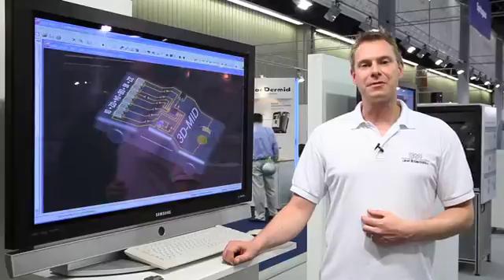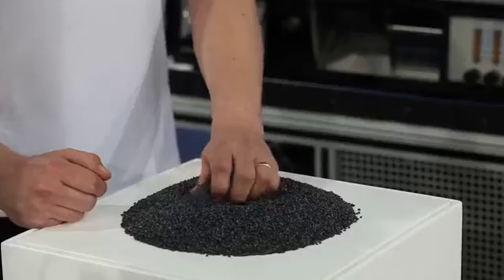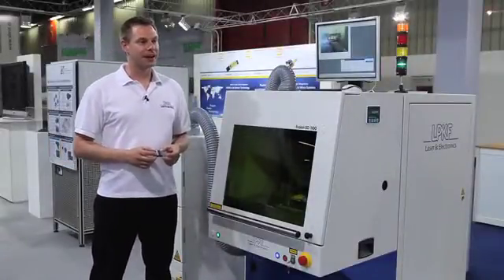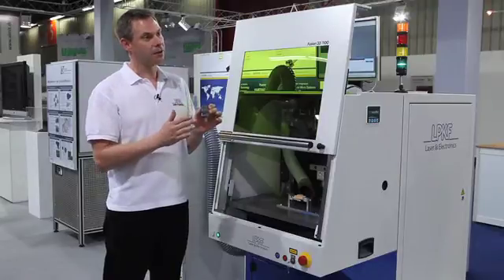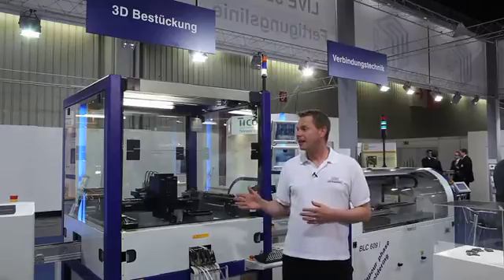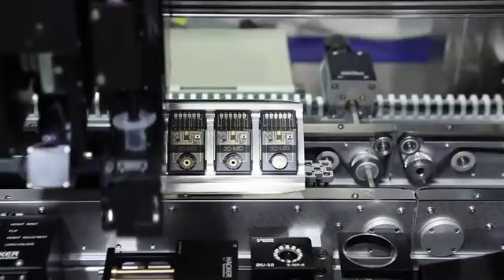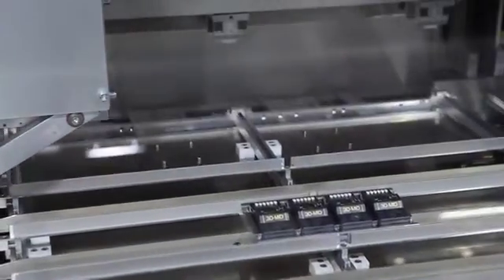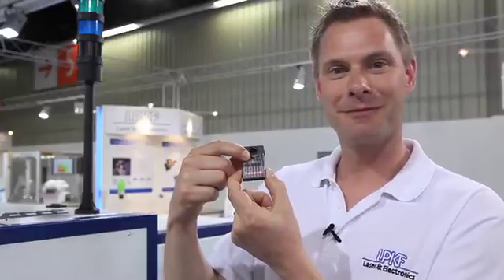Produce 3D-MIDs in six steps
The production line shown here is used to make a fully functioning digital thermometer as a 3D-MID.

The steps are based on LDS technology. The LDS production steps are layout production, injection molding, laser structuring, metallization, assembly and soldering. Structuring is handled by the LPKF Fusion3D 1100 laser system; metallization by the LPKF ProtoPlate.

The 3D-MID production line was set up at "SMT Hybrid Packaging 2012" in Nuremburg. The speaker is LPKF Sales Manager Edgar Roddewig.

Process Steps of LDS Technology:

00:00 1. Design & Engineering
00:36 2. Injection Moulding
01:15 3. Laser Direct Structuring
01:59 4. Metallization
02:36 5. 3-D Assembly
03:27 6. Vapour Phase Soldering

Hello and welcome to the SMT-Show 2012 in Nuremberg. My name is Edgar Roddewig from company LPKF Laser & Electronics. I’m here to present all the process steps of the LDS process here on the booth of the 3-D MID association.

With this demonstrator I will show you all the steps. First, you start with an idea. You have to combine your circuitry together with the plastics body.Now it’s time that your idea becomes reality.

The LDS-grade granulate is transformed in the molding machine in a 1k one-shot process to your part. You normally fill your granulate here in the machine. But this is just a small machine where these parts can’t be produced. In the big machines, after 10 to 15 seconds, this part is produced.

This is the third process step: the laser structuring. Here your wiring is written on the surface of your MID part. I will show you. Now you see the laser structuring on the surface and we can go to the next process step.

This is the fourth step of the LDS process. Here you see the metallization of the laser activated parts. Typically copper, nickel and gold layers are applied. In this case you see a copper bath in a laboratory size. For sure, mass production is possible in big plating lines, too. This is the result after plating with copper, nickel and gold.

So we are here at the fifth step of the LDS process chain: the three-dimensional pick & place system. After metallization of the LDS part, the parts are moved in the machine and three process steps are going on. First, the alignment of the parts, then applying solder paste on the pads, on the board, on the plastic parts and then putting the electrical devices on the solder paste.

This is the sixth and final process step in the LDS process. Here the reflow soldering of the parts is done. This system is specially for vapour phase soldering. The parts are moved in and the solder paste is melted and the parts are strongly banded to the LDS part. Now our LDS part is ready and I will show you the functionality. Equipped with a battery it’s a digital thermometer.